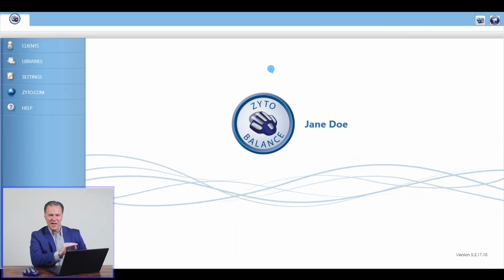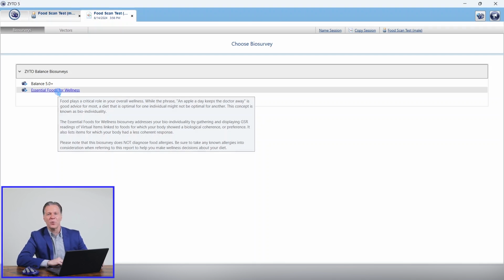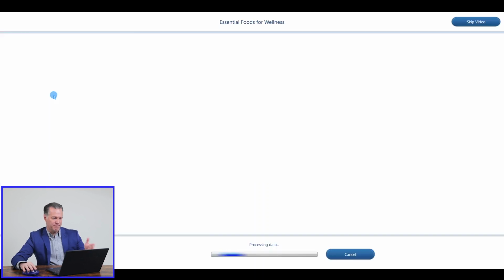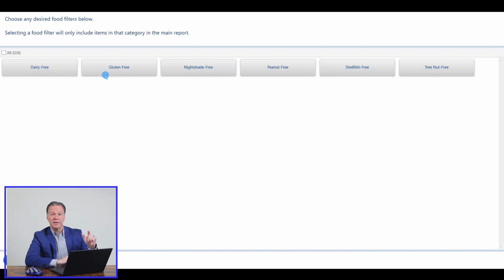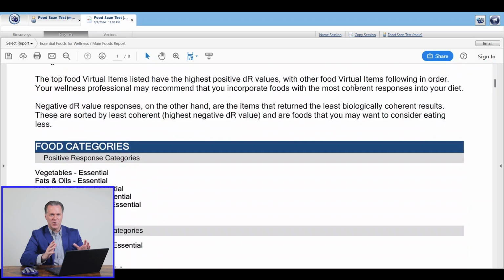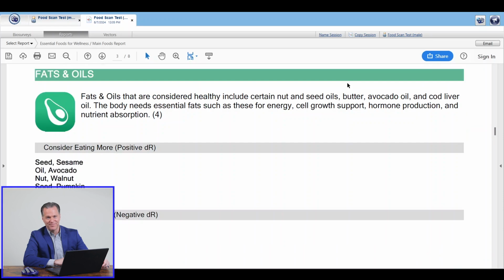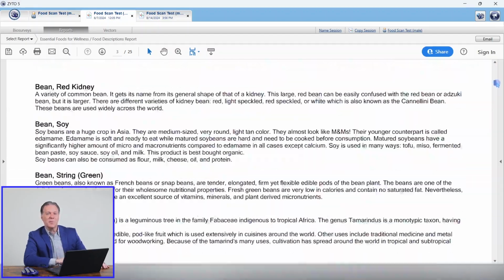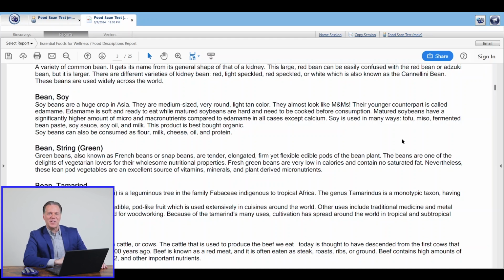ZYTO Essential Foods Scan- Training Video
This biosurvey is quick and easy to run and gives you a lot of great information that can be used to help you and your clients make better dietary choices. In this video, we give you an overview of this biosurvey and show you what's included in the reports. As well as some tips on how to navigate the reports and interpret the data.